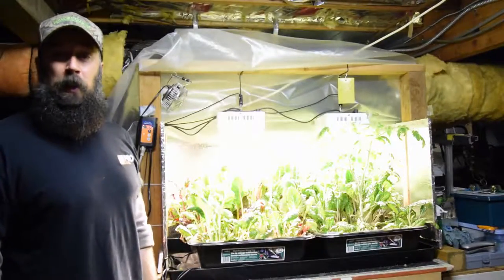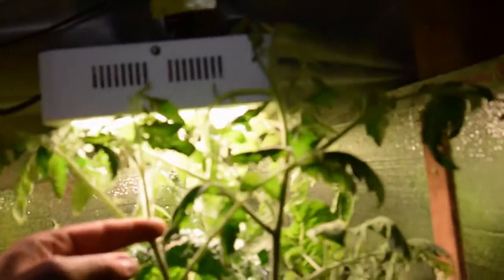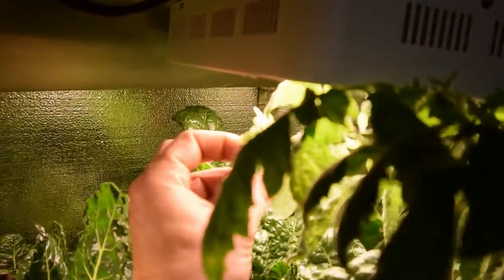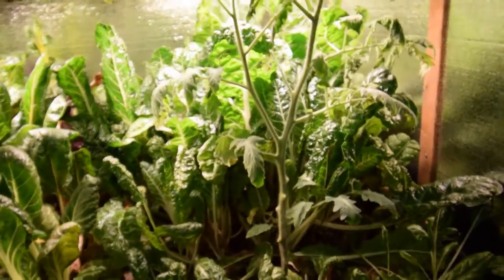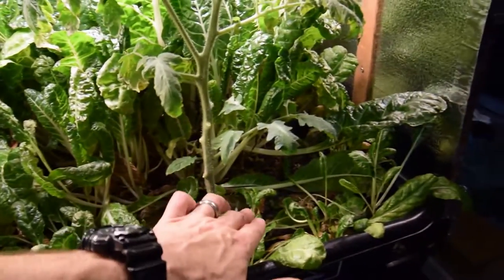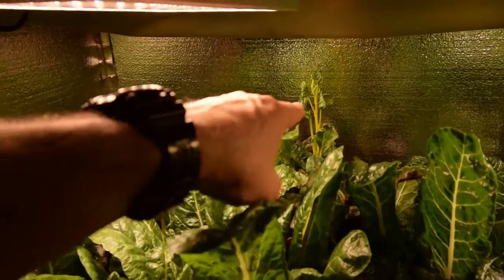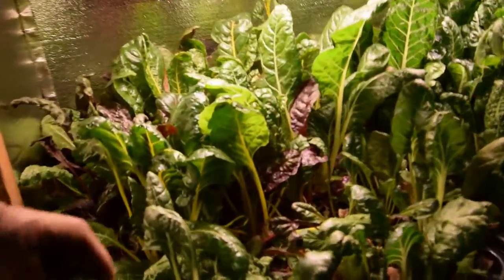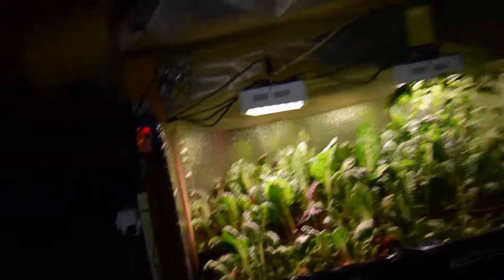Update for our salad bar led harvest bench 2018 week 12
Hi Everyone, here's the salad bar led update. The chards look to be recovering from nutrient deficiency.
 The cucumber is gone, but our compost popup tomato is going gangbusters. Enjoy the video update! :-)